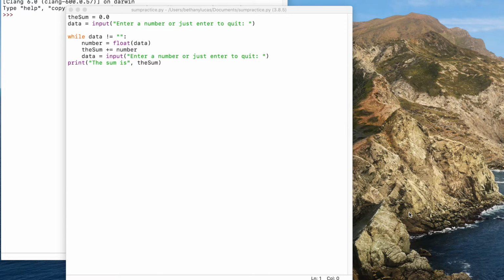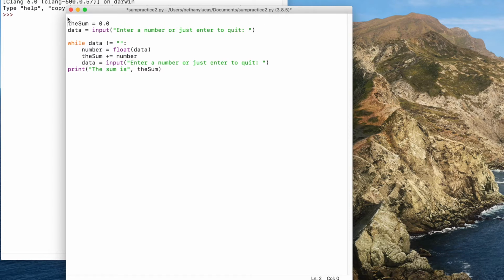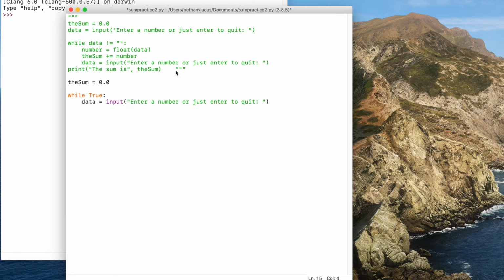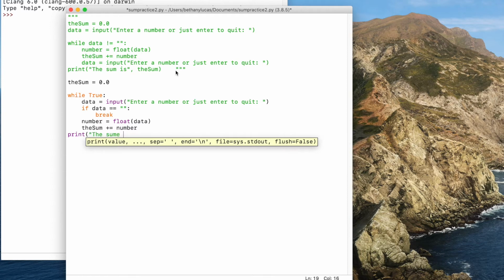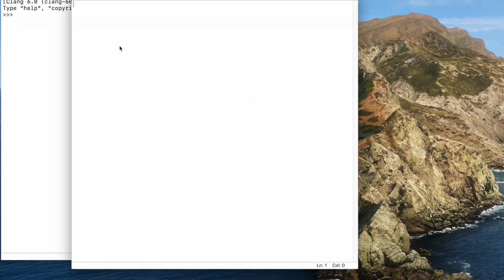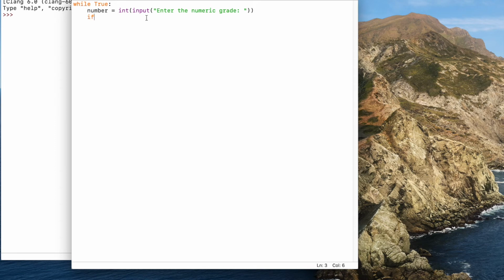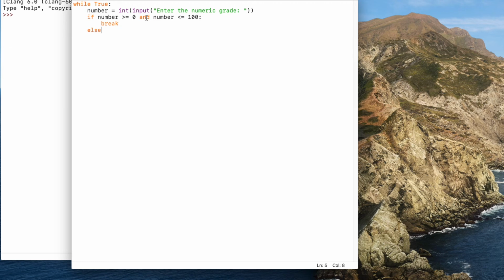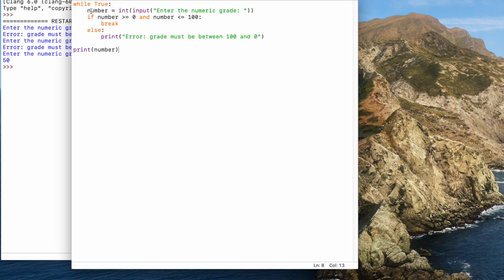Python03 - While Loop Part 2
More coding with while loops